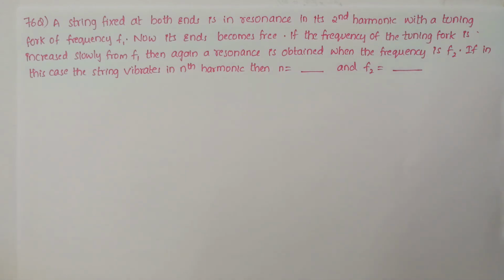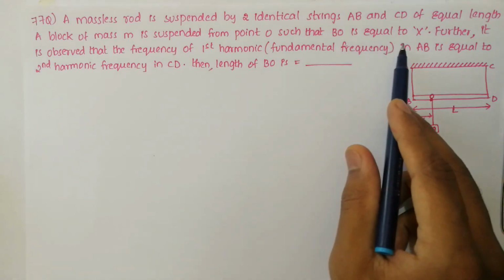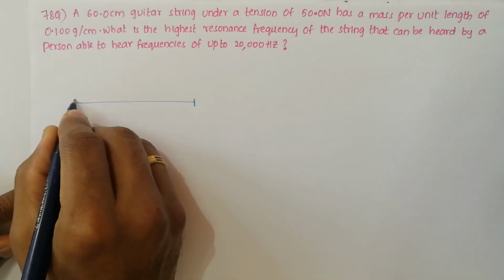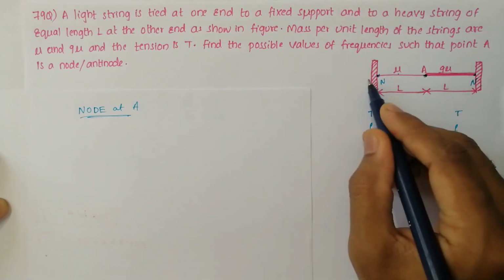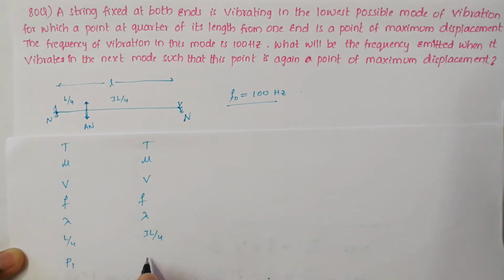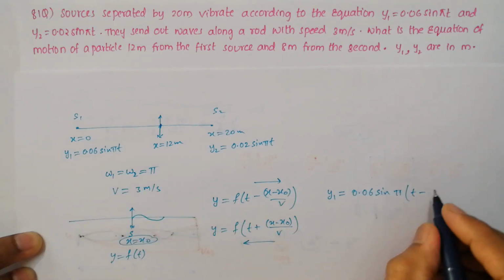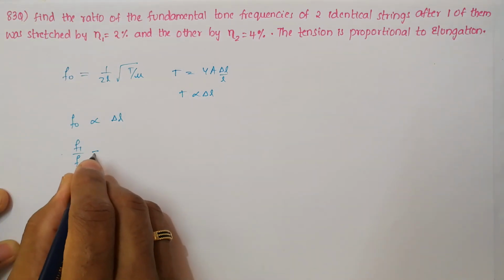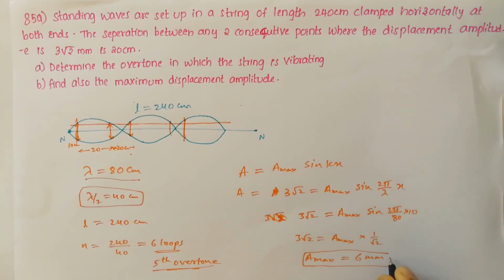JEE physics || MAINS || NEET || Standing Waves || Solved Examples || by Naveen Raja